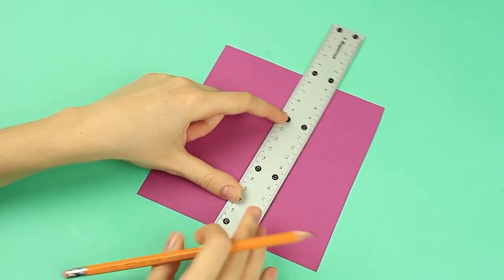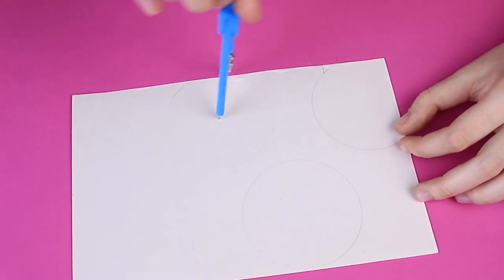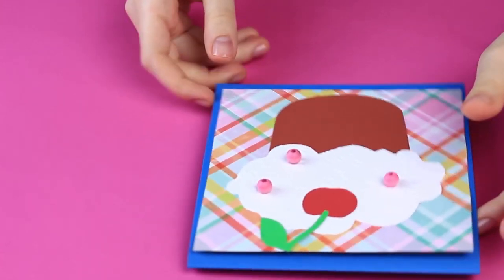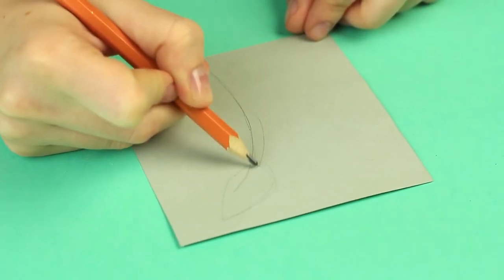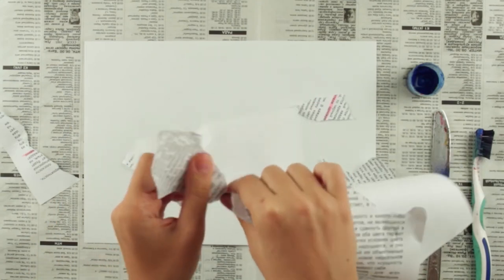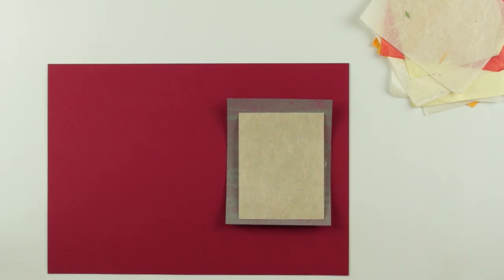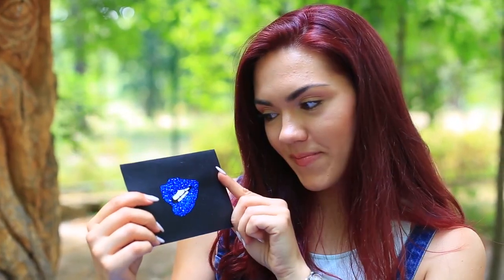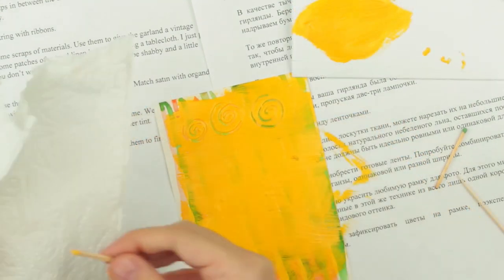9 DIY Easy Card Ideas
Handmade greeting card will help to make your gift special! We'll share with you some DIY easy and beautiful card ideas!

12 Funny Pranks! Prank Wars!